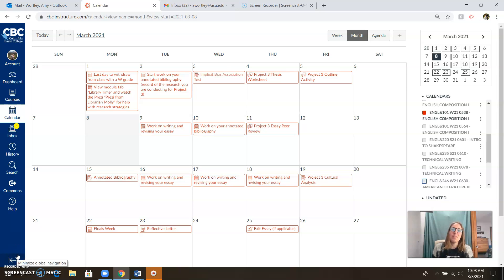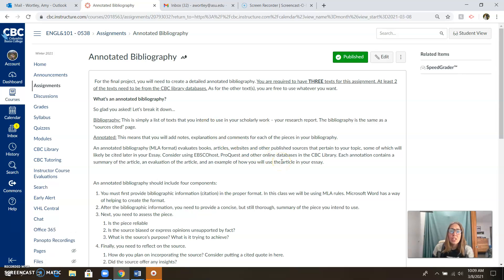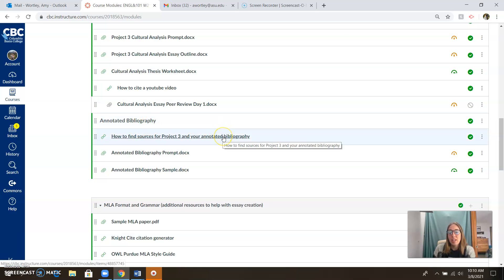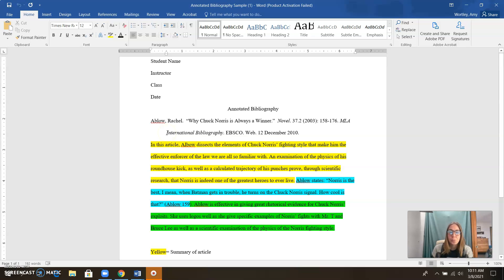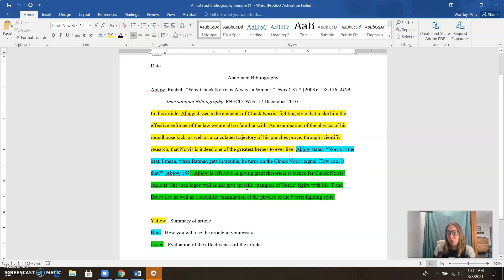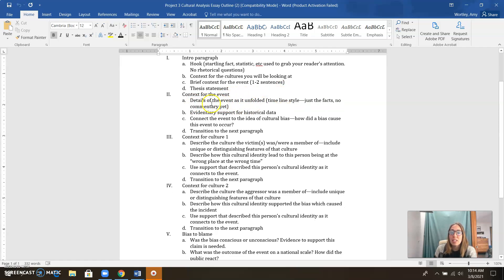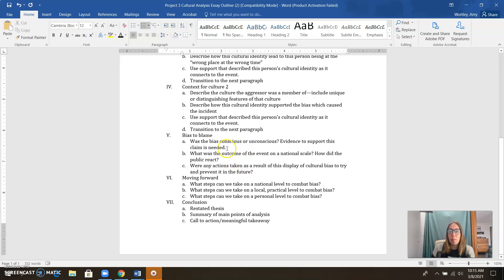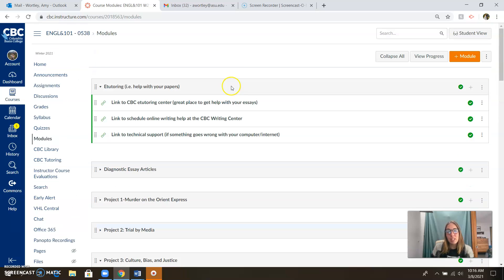Week 10 ENG 101 Announcements